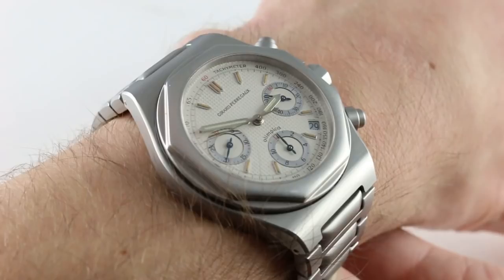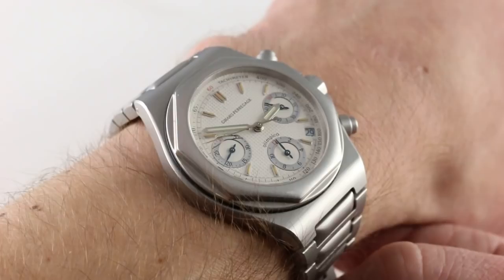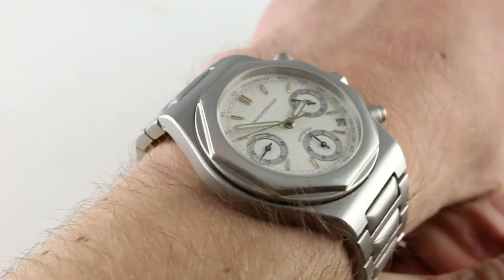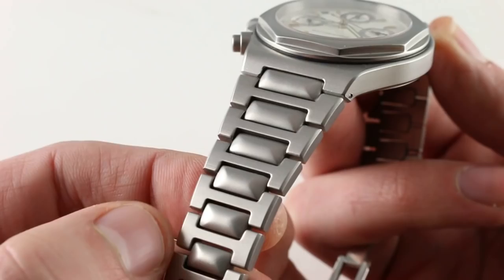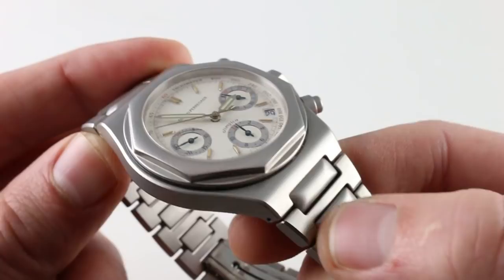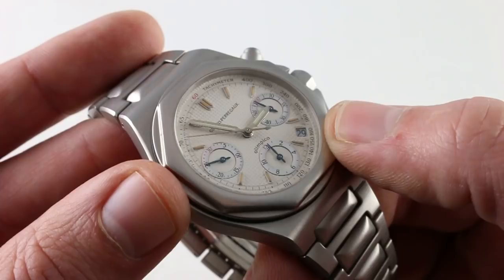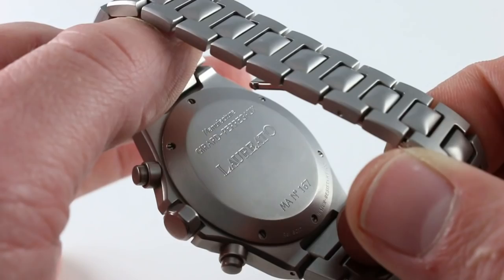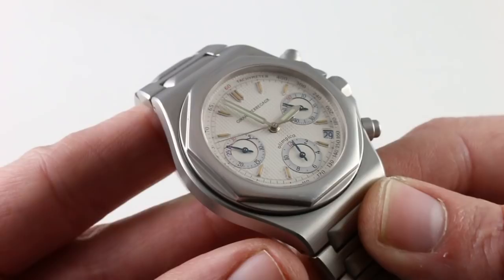Pre-Owned Girard-Perregaux Laureato Olimpico 8017 Luxury Watch Review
This it he Girard-Perregaux Laureato Olimpico.  The case measures 40mm, it is 12.7mm thick, and 48.8mm from lug to lug.